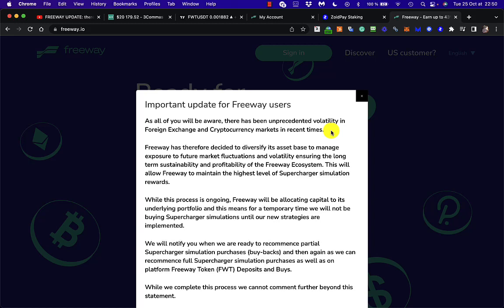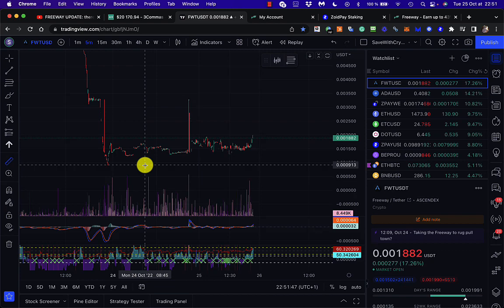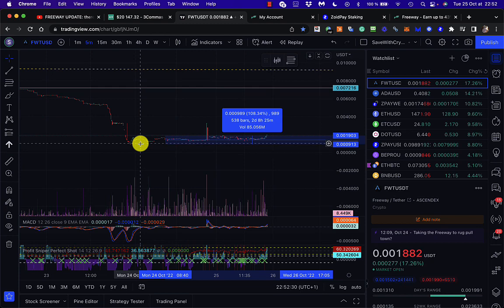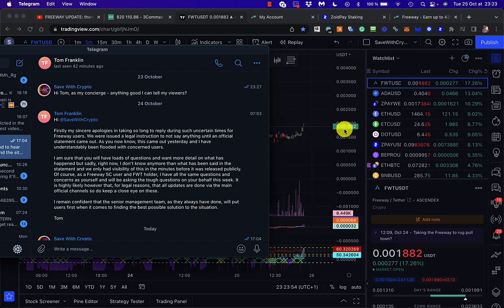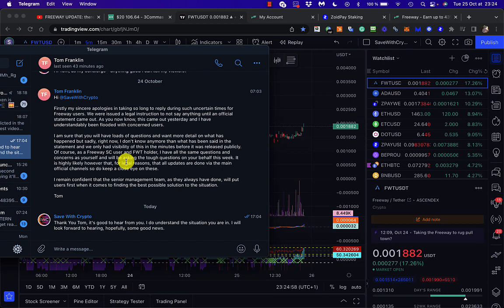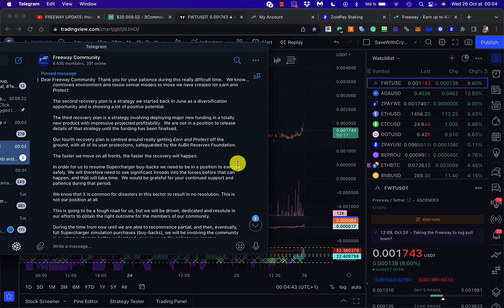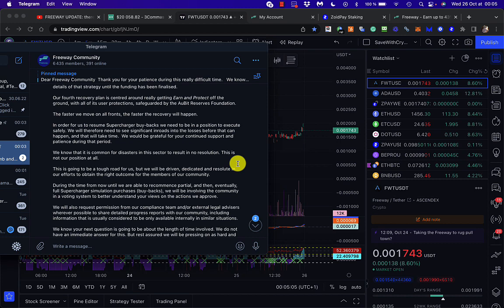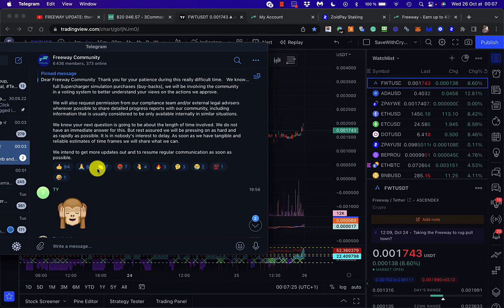Freeway (FWT) Why Was There So Little Communication?? New Information Is Here: Watch This To The End